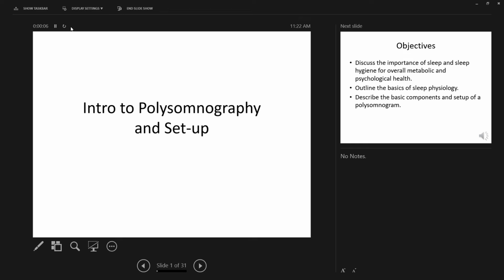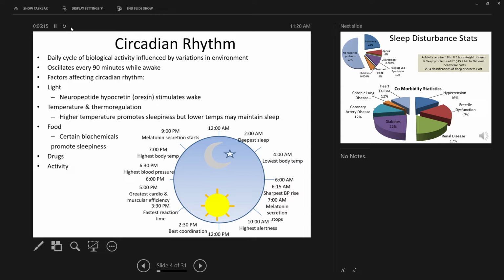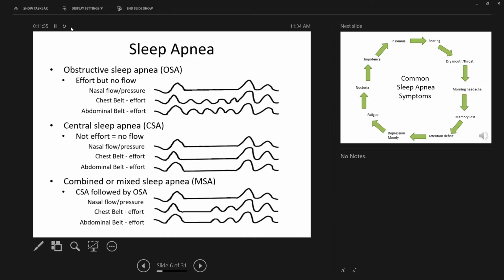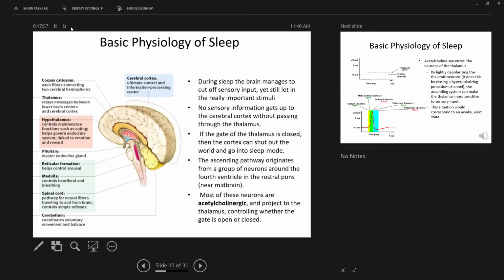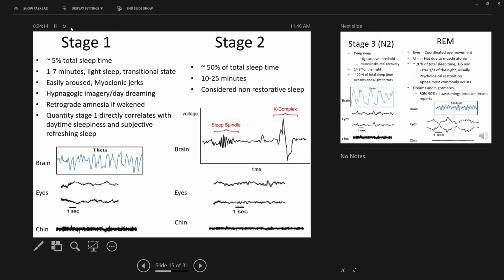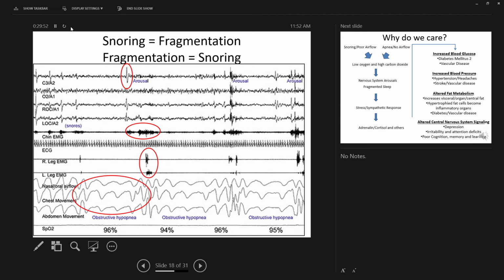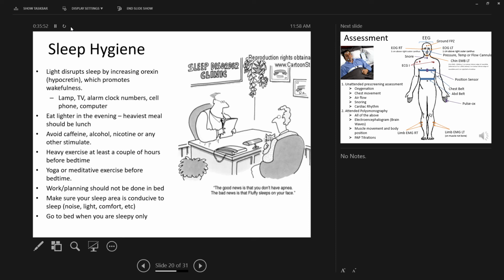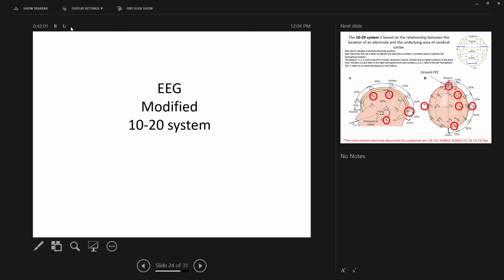Sleep Intro 229